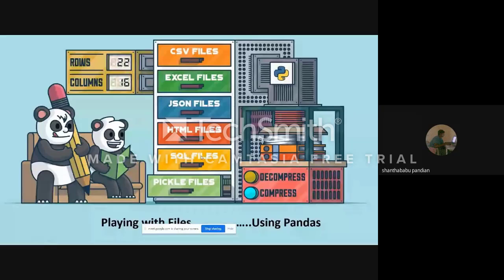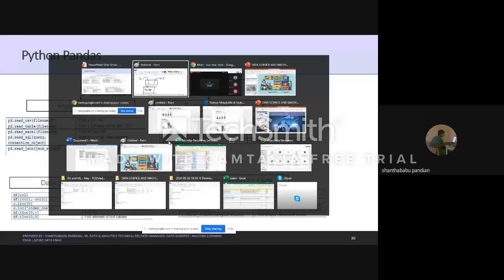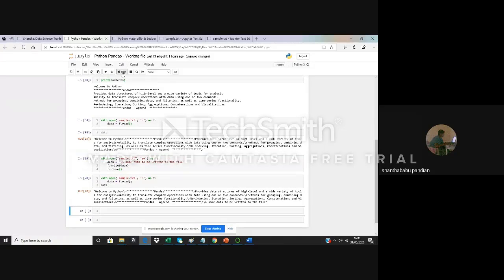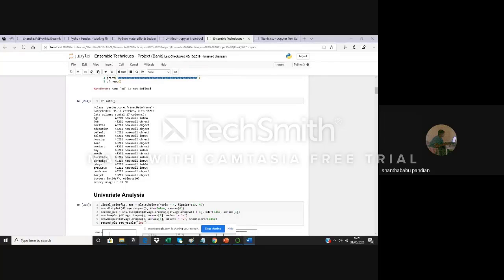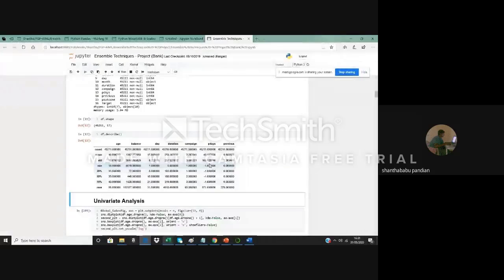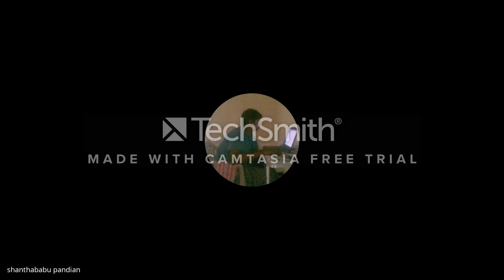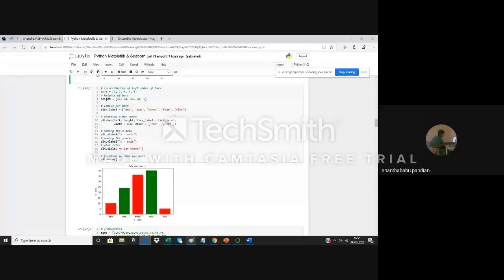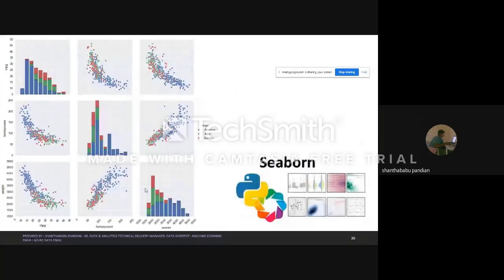Python File Handling